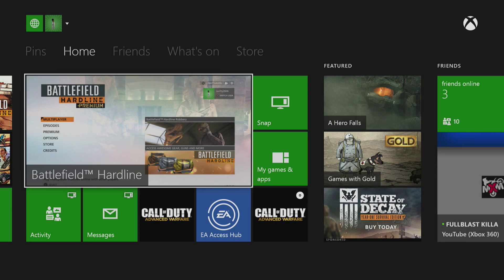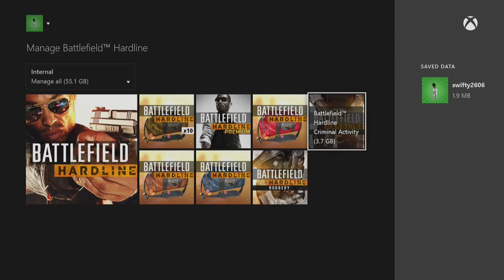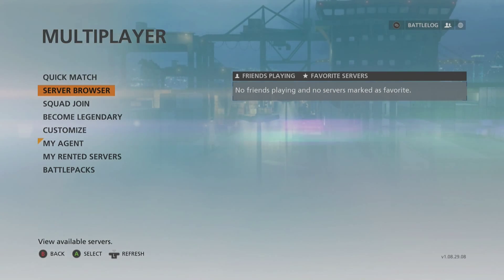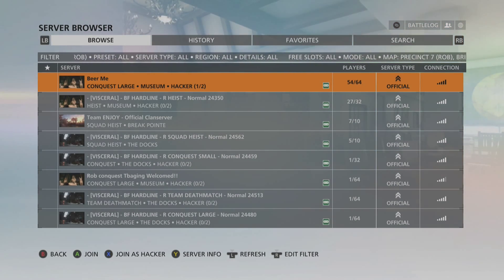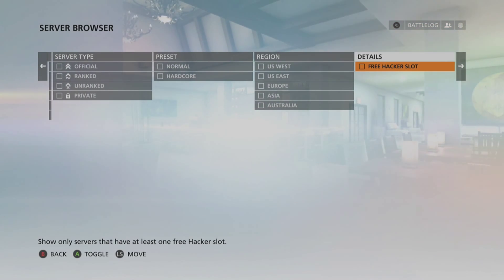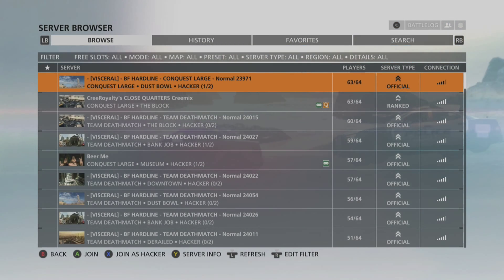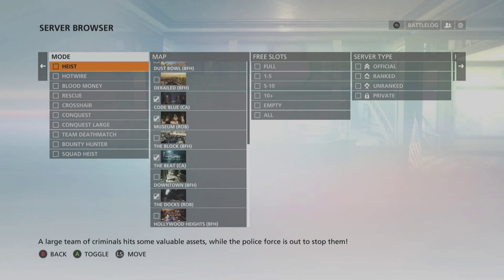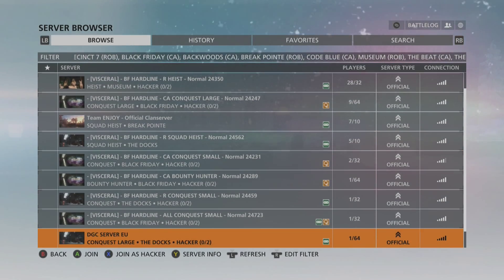Battlefield Hardline DLC Issue Fix Tutorial On XboxOne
If you have been having issues finding servers for the Battlefield Hardline DLC, this tutorial will hopefully resolve any problems. If you are still experiencing issues with finding a server i suggest you try and contact Battlefield Hardline or Visceral on twitter!

Thanks For taking the time to watch this video, and read this comment.
Every time you view please click LIKE and add the video to your FAVORITES!

All opinions, thoughts and actions made on this channel are entirely my own and have NOTHING to do with my employer.